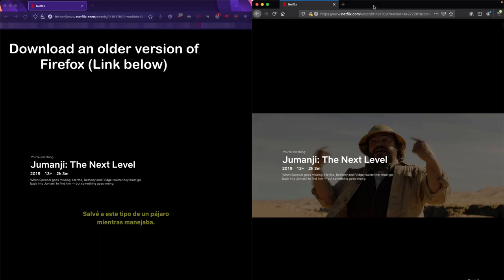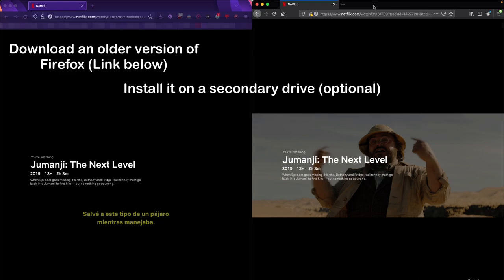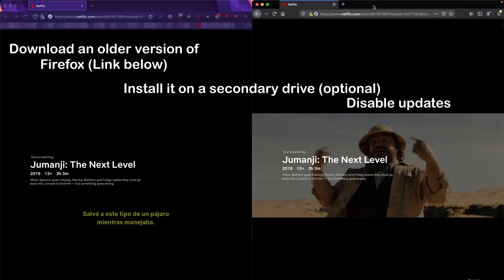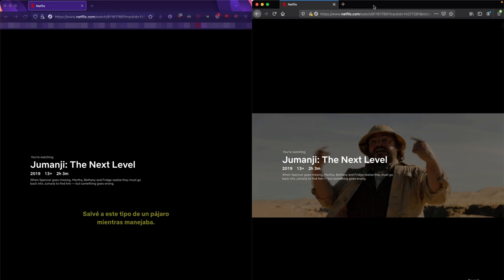How to FIX MacOS black screen when watching a stream with 2 monitors connected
UPDATE: I've tested it with v91 and it works even better.
This is a video on how to fix (or rather work around) MacOS problem when connecting two monitors and trying to watch Netflix, Hulu, Disney+, Udemy, etc.